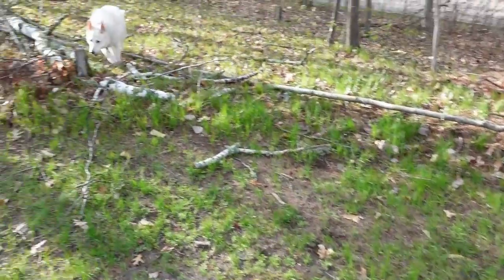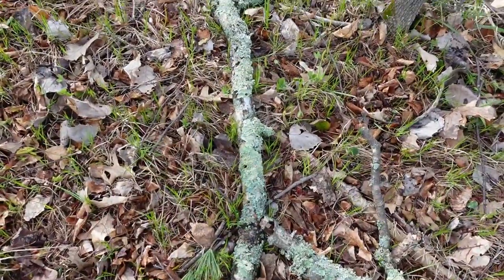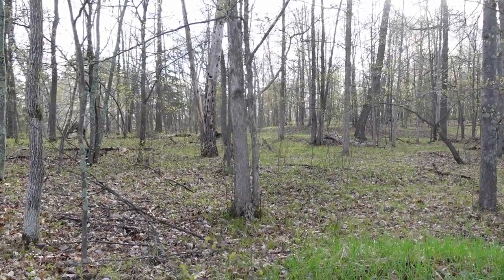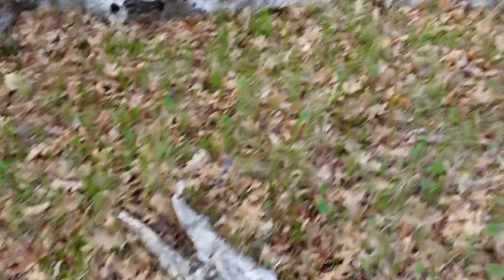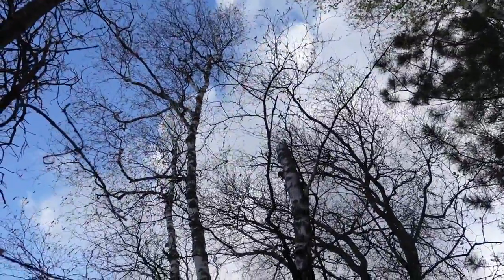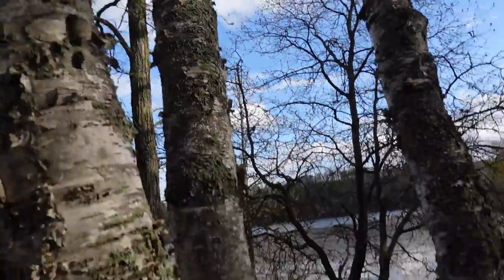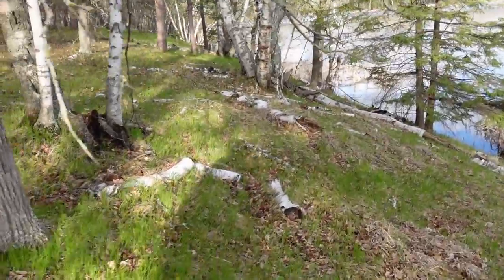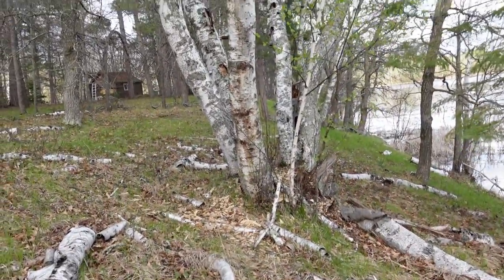05 18 storm aftermath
Squall line went through and there were some very high winds. This is a quick look at the aftermath.